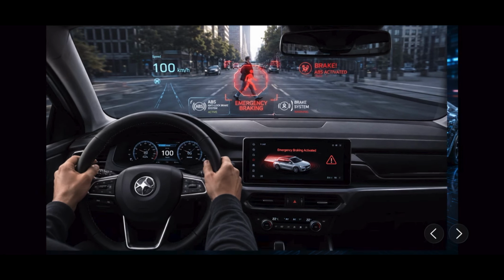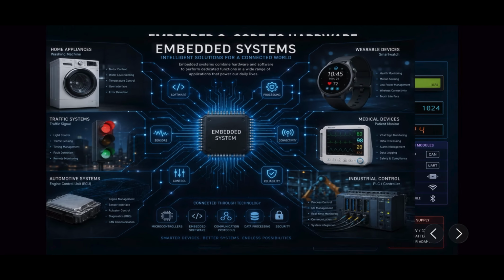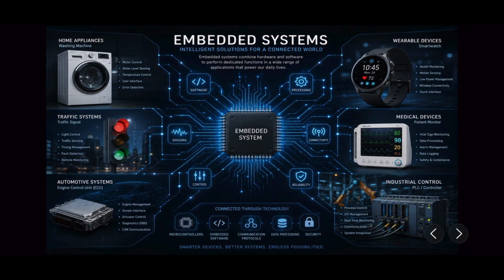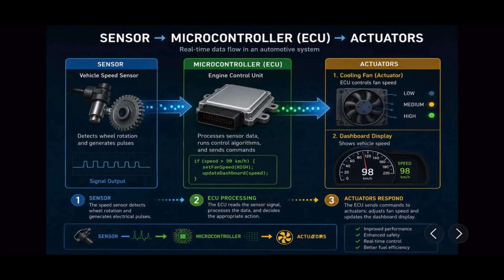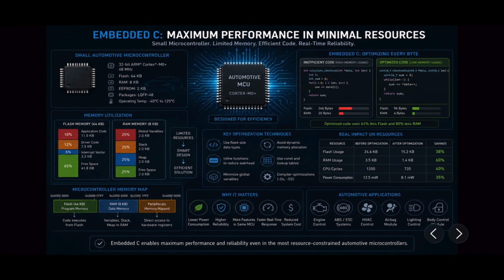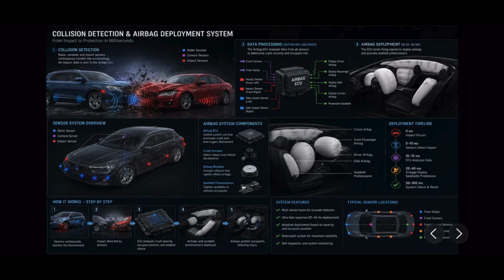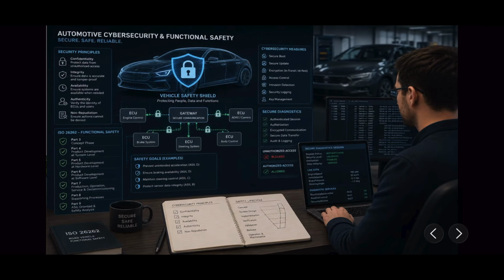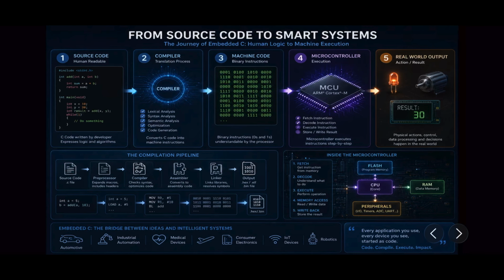Section 1 Video 1: Why Embedded C | Embedded C from beginners to Automotive Engineers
Section 1 Video 1: Why Embedded C | Embedded C from beginners to Automotive Engineers | Complete Course